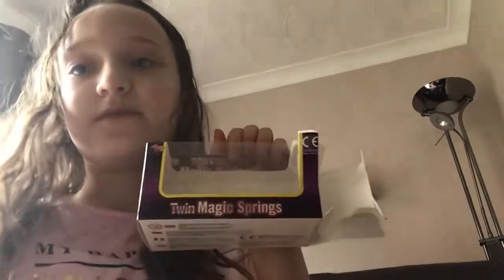A little bit of information about my Twin Magic Springs incase your confused